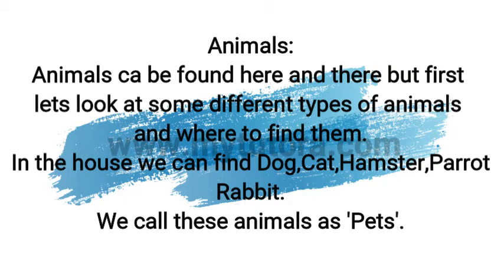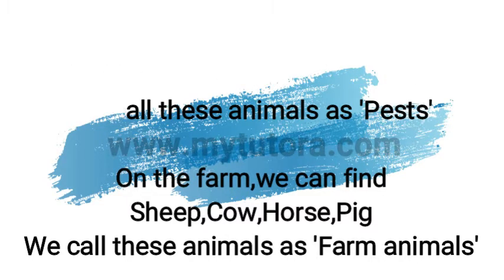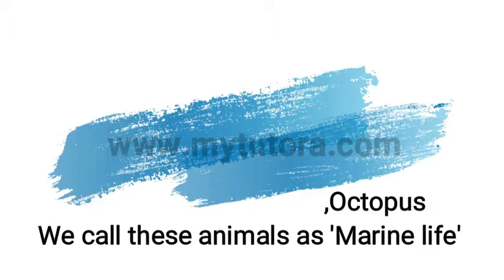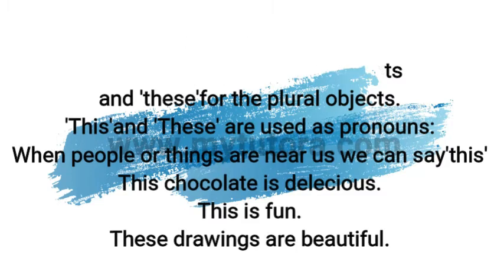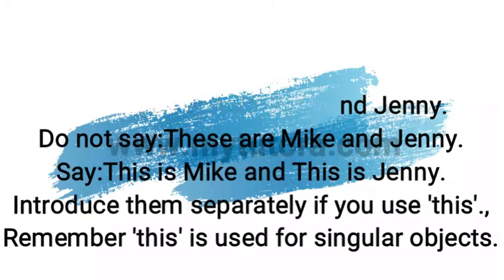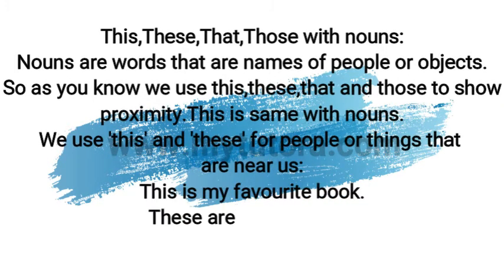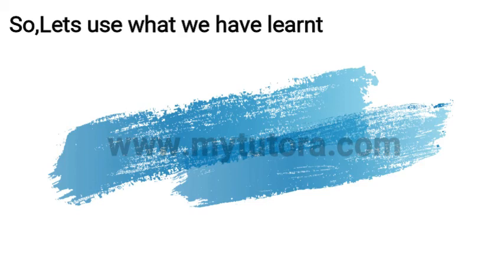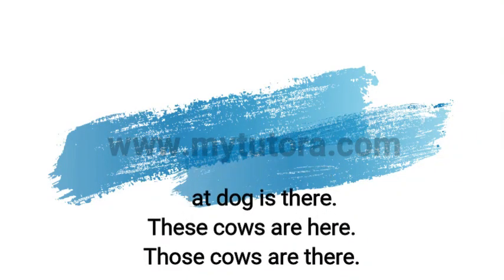Basic English learning ~ Lecture no 5. Difference between This,That,Here and There.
Pronouns are a bit simple but a lot of people get confused among this,that,here and there. At the end of this lesson you will be able to use these pronouns in your daily conversations confidently.